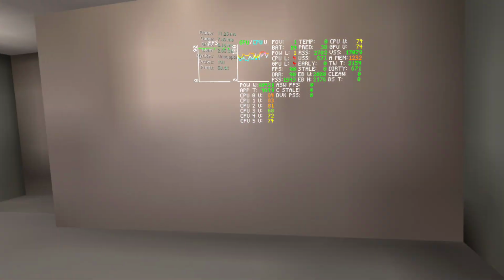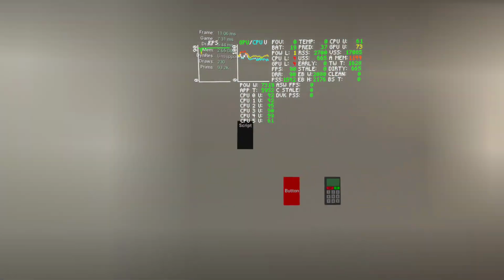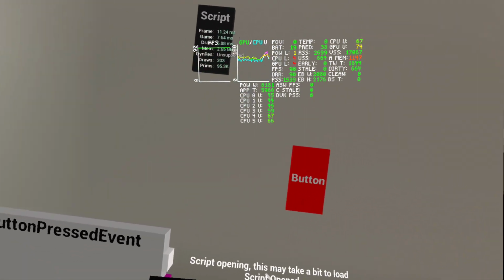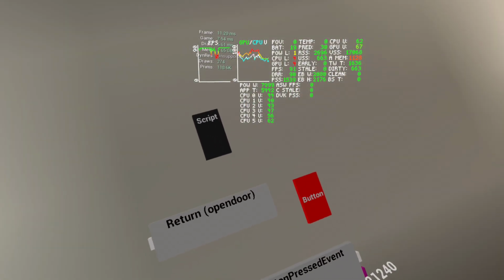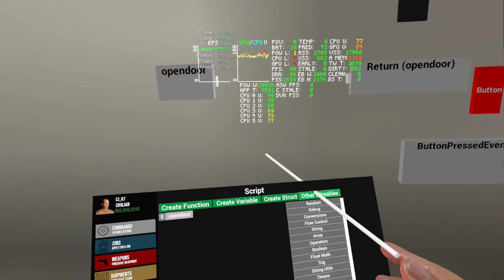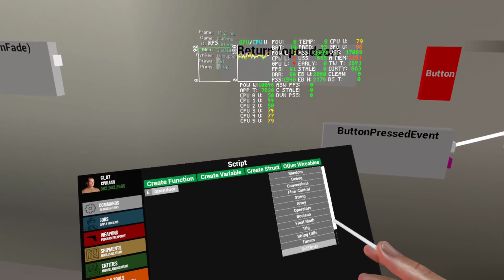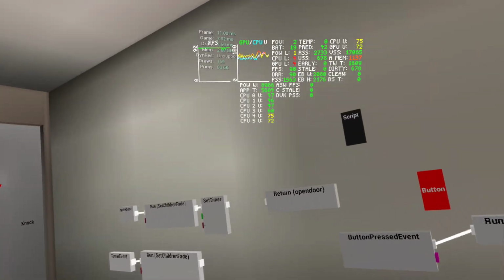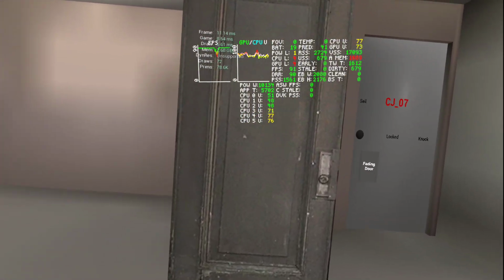Wirescript Fading door tutorial